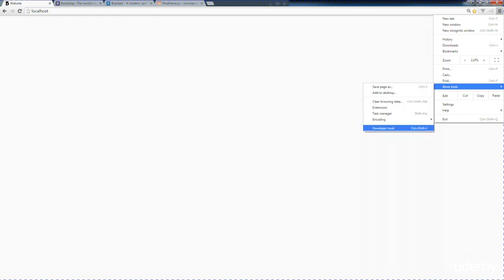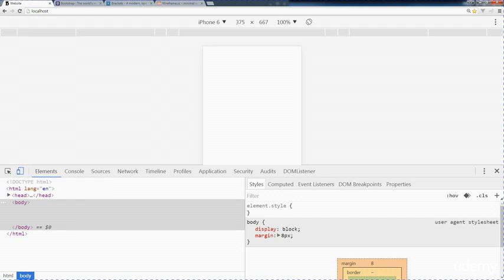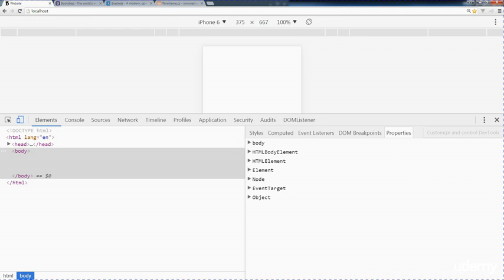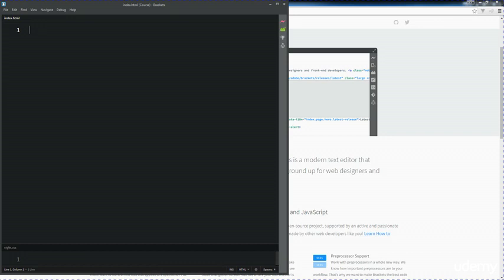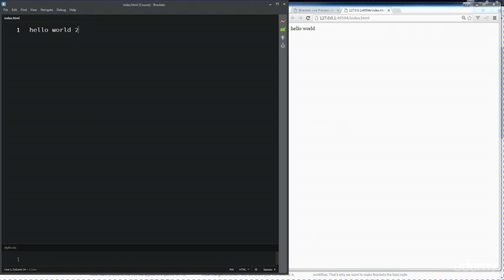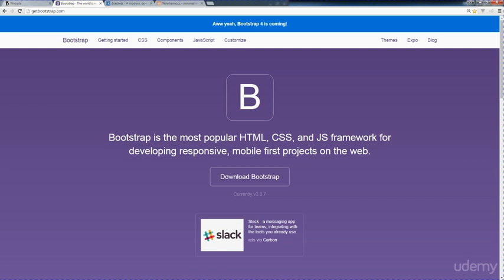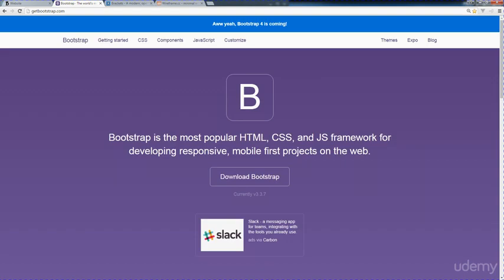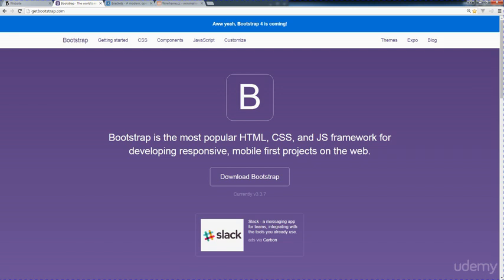Web Design Modern SinglePage Website from Scratch Bootstrap : Course Resources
Web Design Modern SinglePage Website from Scratch Bootstrap
Guide to learning how to create websites, using Bootstrap.   Real world web design step by step guide to HTML CSS design